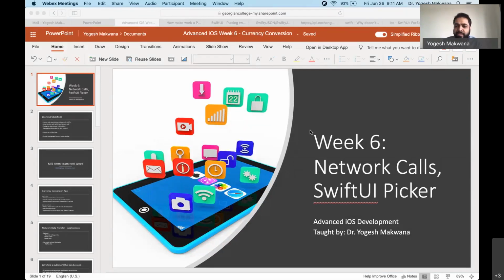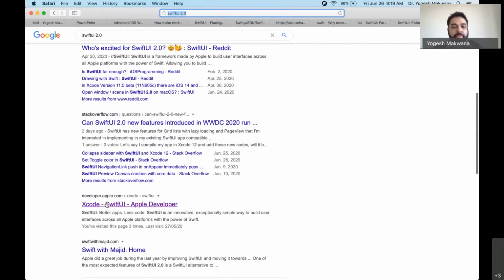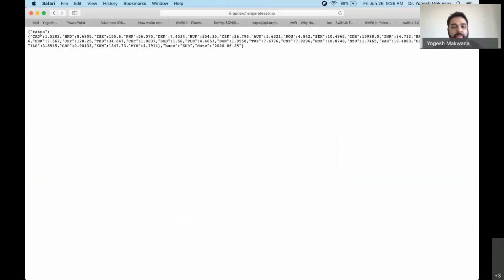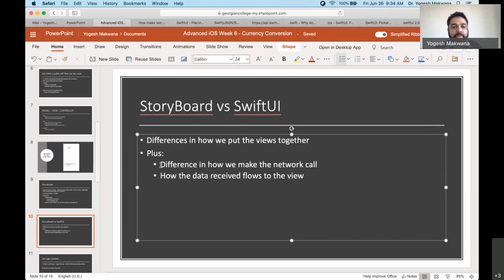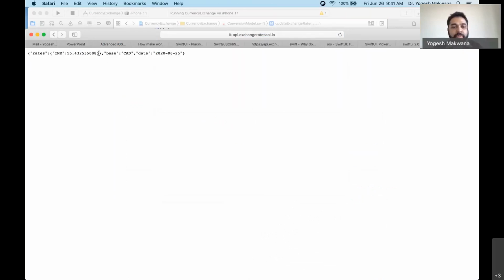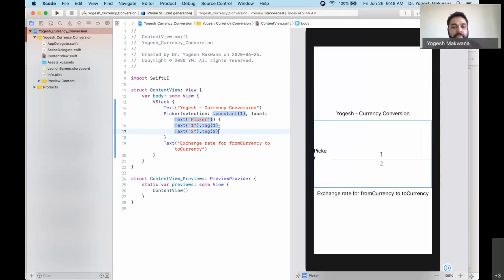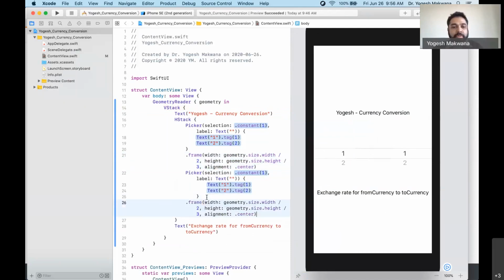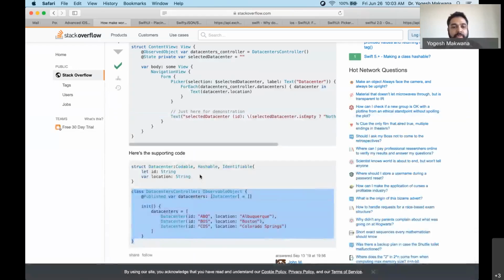Advanced iOS - Week 7 - Part 1 - Swift UI Picker and Network Calls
This week's lecture introduces more advanced concepts of SwiftUI, where we create a "Picker" for use in our app that also uses network calls, and the pub-sub feature to integrate that into the functionality.